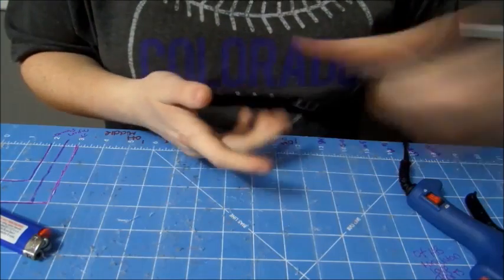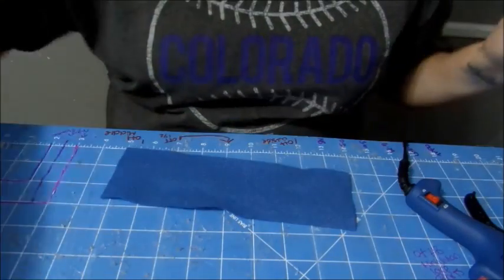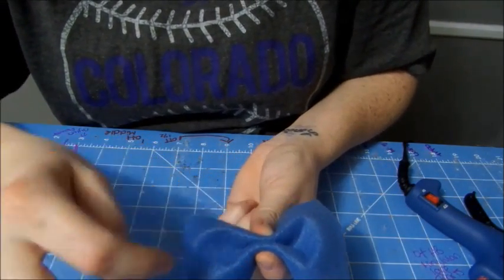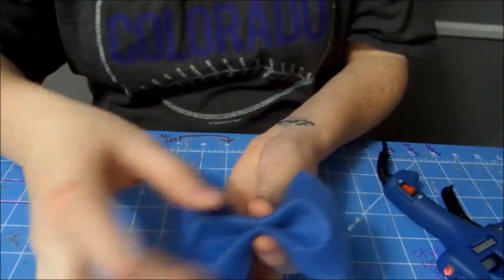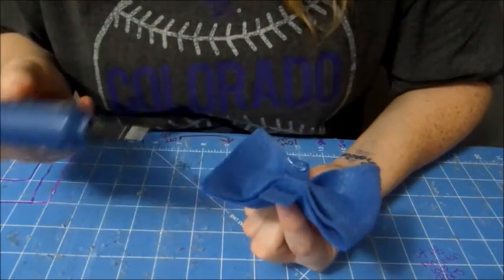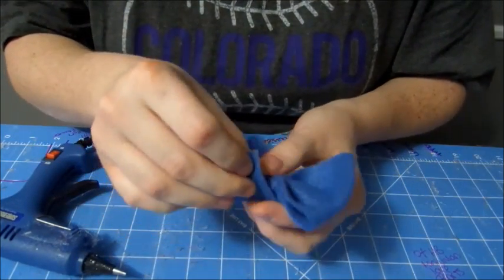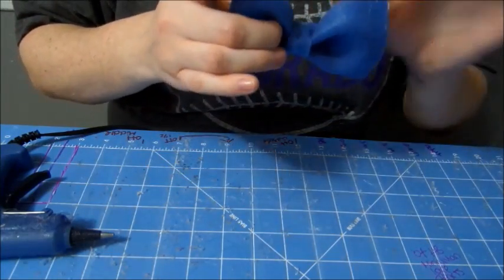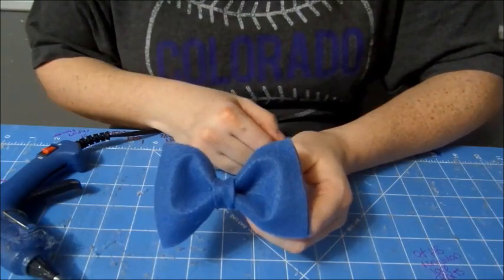No Sew Felt Bow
No Sew Felt Bow Tutorial Supplies:
-Felt Sheet
- Elastic or Hair Clip

Recommended Headband Sizes
NB=13"
0-3=14"
3-6=15"
6-24=16"
2-teen=17"
Adult=18"

Its under my business page because I can't change the name but Ill be updating it with my getcraftywithcassandra videos!

*my FB is finally changed to Get Crafty With Cassandra:D*.